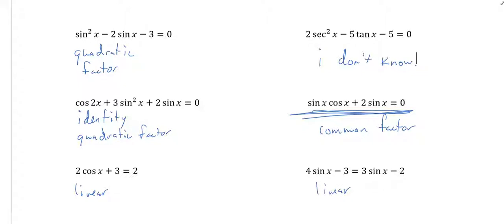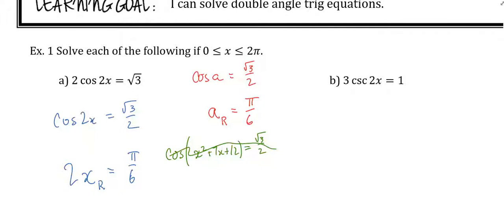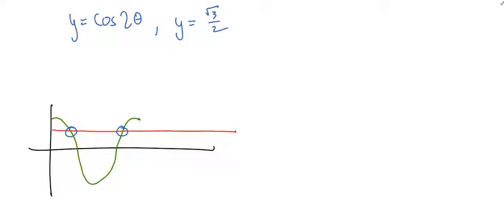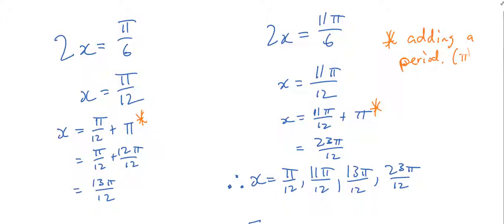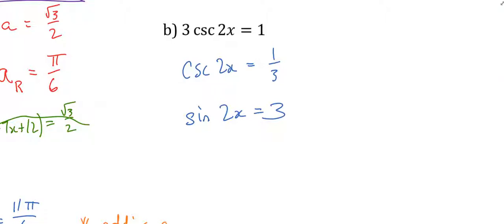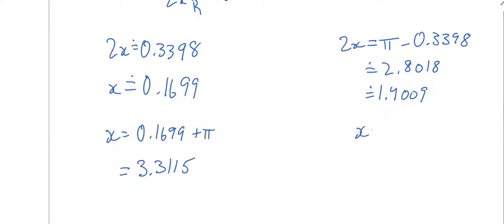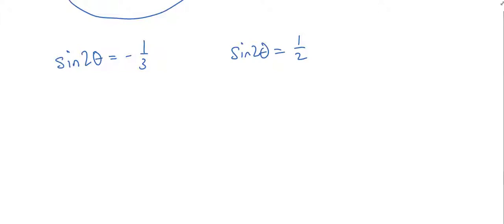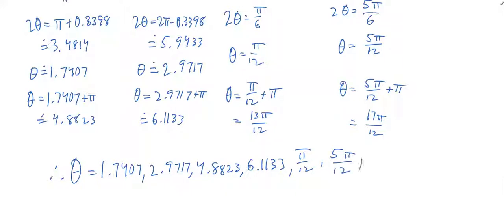Double Angle Trig Equations